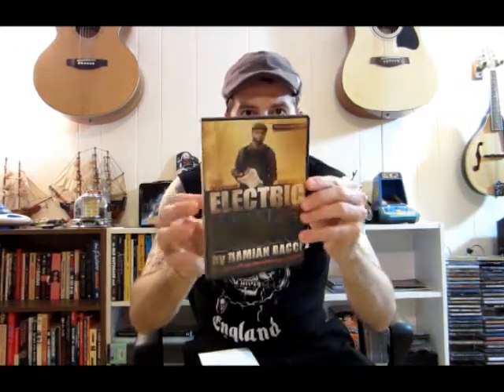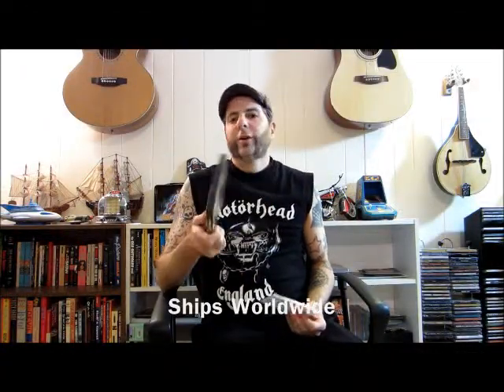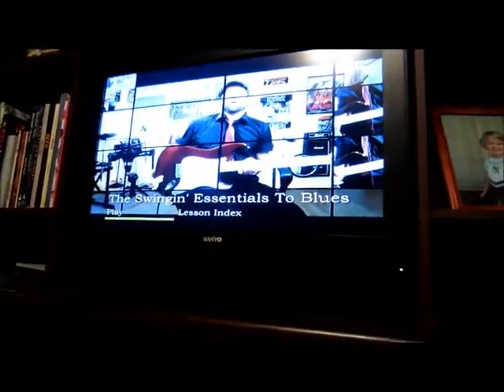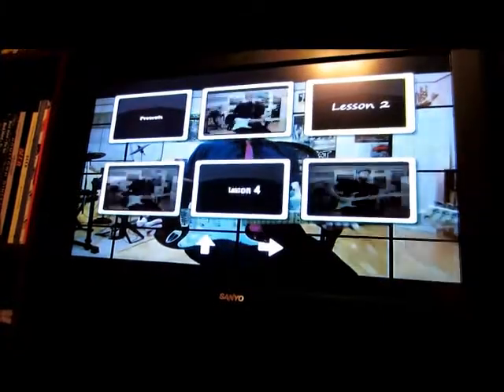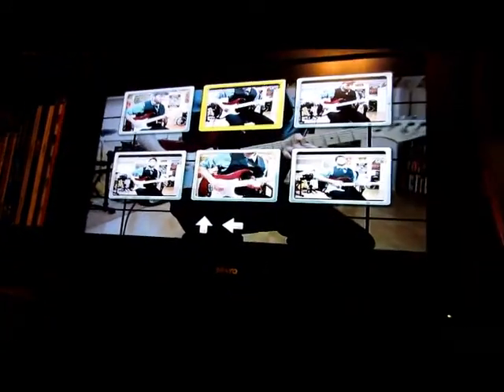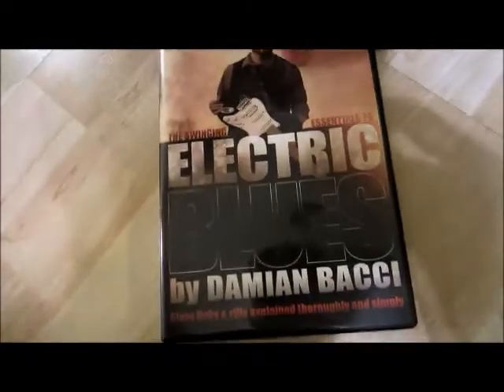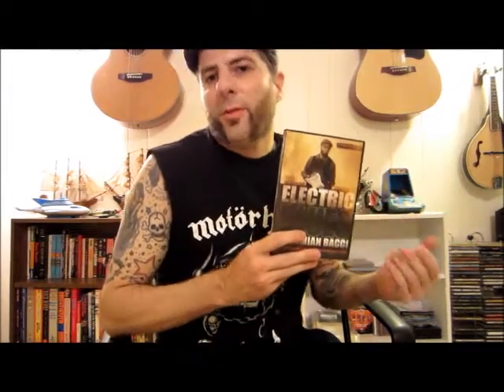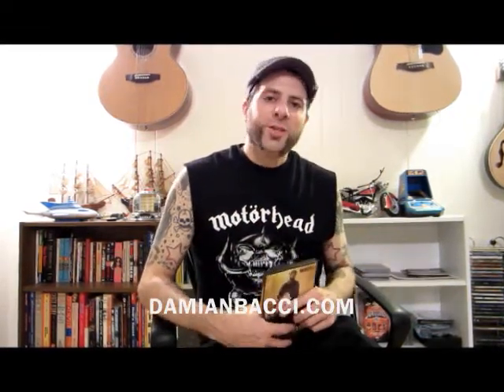Briefly talking about my new blues instructional dvd..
Hello everyone, I am very proud to announce the release of my new blues instructional dvd called "The Swingin' Essentials To Electric Blues". I hope you enjoy this brief video about the completion of the dvd. I'll be putting some more information about the dvd on youtube, within the next few days. Thanks Everyone..:)